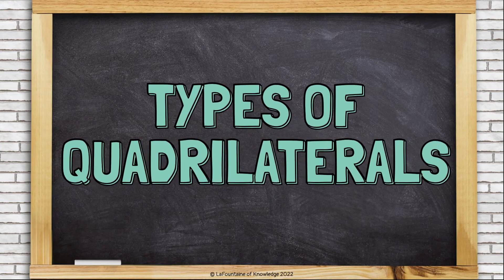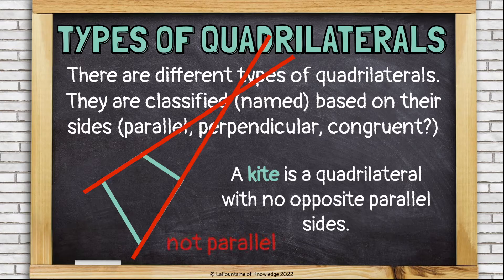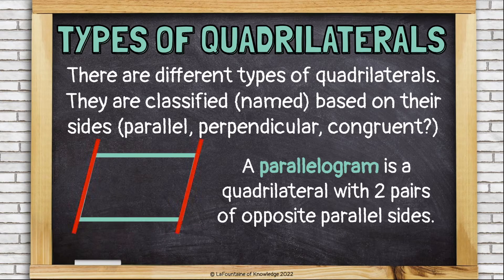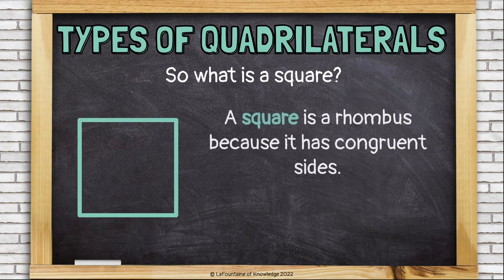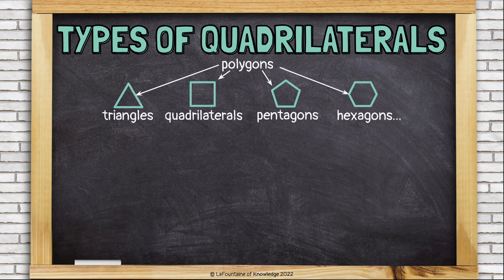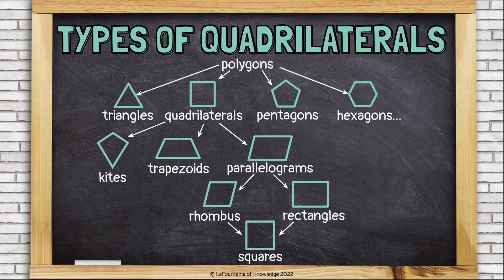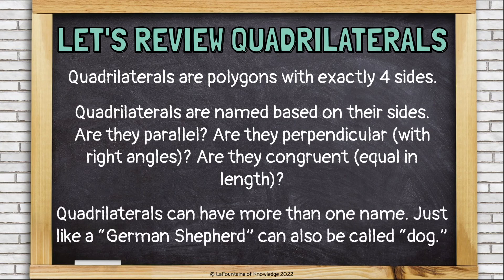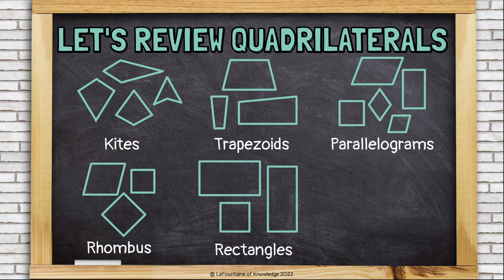Classifying Types of Quadrilaterals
This video explains that a quadrilateral is a type of polygon and that quadrilaterals can be classified, or named, based on their sides (parallel? perpendicular? congruent?). It explains how to classify quadrilaterals as kites, trapezoids, parallelograms, rhombus, rectangles, and squares. Click this link for lesson materials that go along with the video